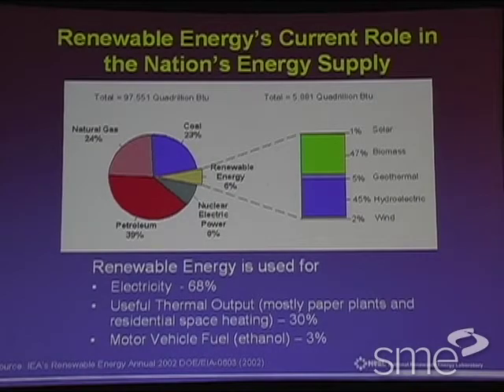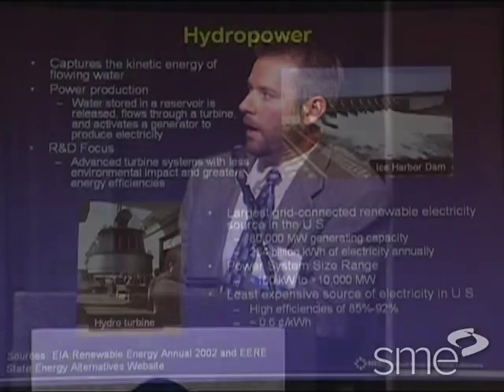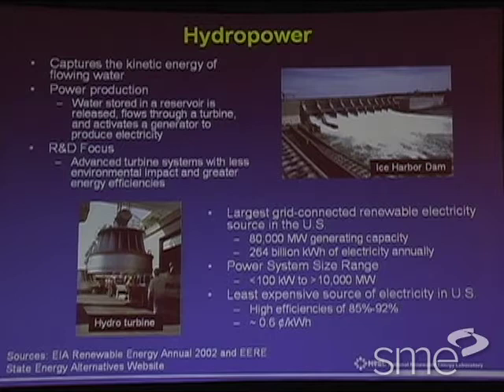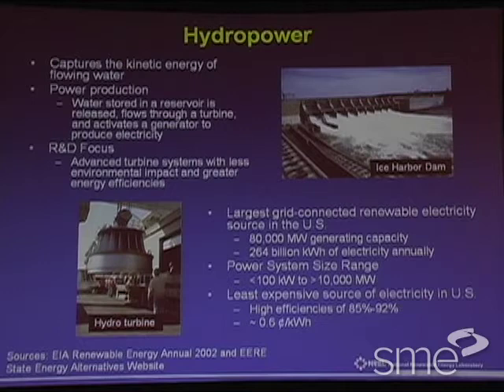Alternative Energy 101: Renewable Energy 101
This program is part of an eight program Alternative Energy 101 manufacturing primer. Recorded at the Advanced Energy and Fuel Cell Technologies conference sessions, these eight programs are presented by experts in the field, and provide fundamental information with detailed descriptions of alternative energy and fuel cells technologies. The Renewable Energy 101 session is presented by Keith Wipke.

For more information on the Alternative Energy two disc DVD set and to purchase,